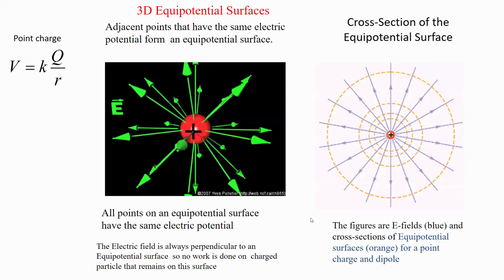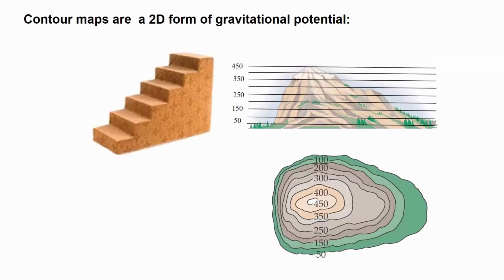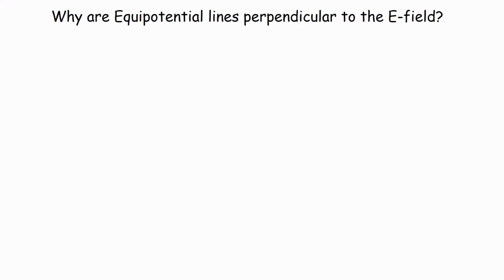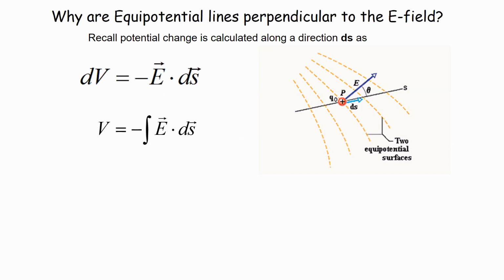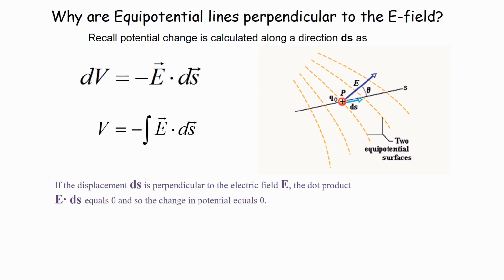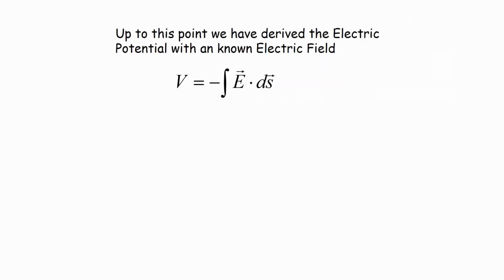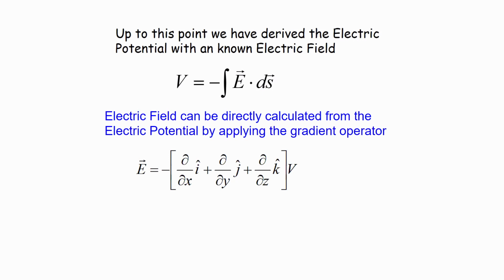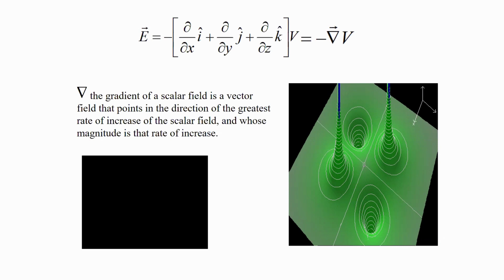Physics lecture 9/25/2020 Part 1